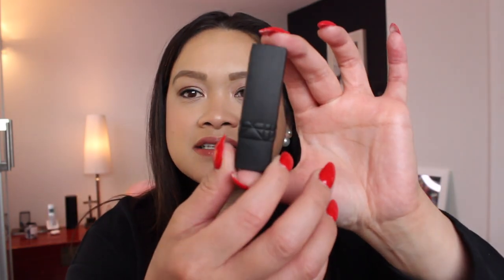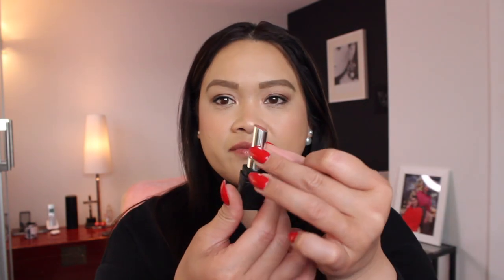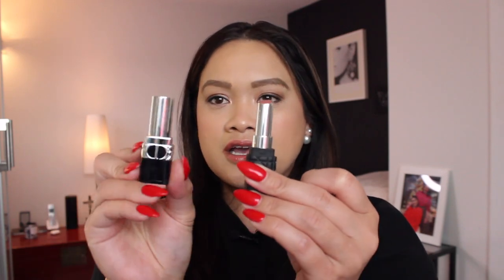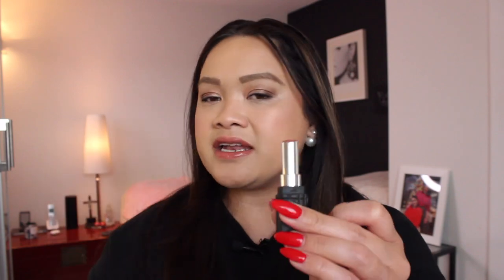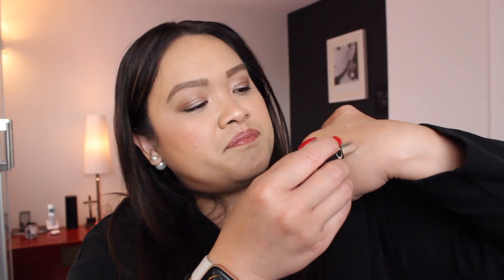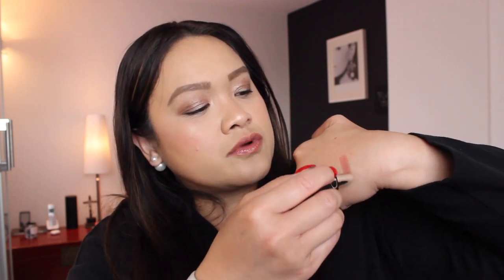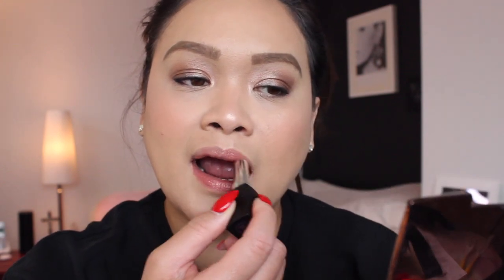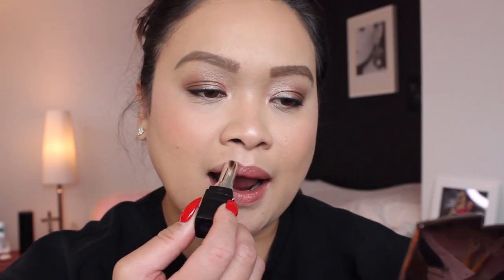NEW Rouge Dior 1st Impressions 505 Forever Sensual | CRISTINA MADARA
Hi Guys!

Amazing Intro sting and call to action animation checkout  @TechValor

xo,
CRISTINA

All thoughts and commentaries are based on my own personal use and experience of the products.   Products are purchased by myself and not sponsored unless otherwise stated.  In any case, if you would like to purchase using my links above thank you for the support. I truly appreciate it!. xo, Cristina